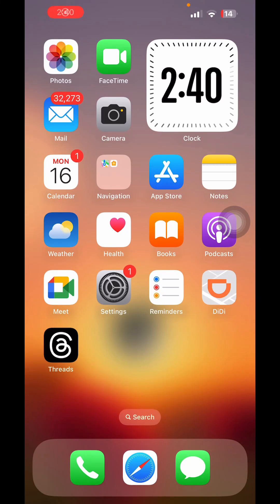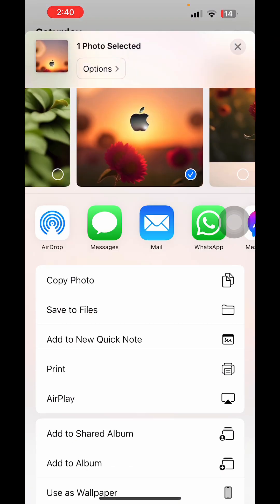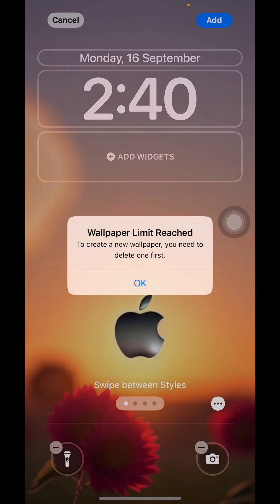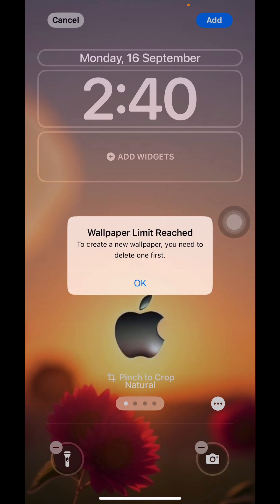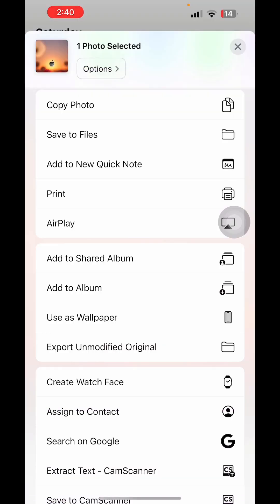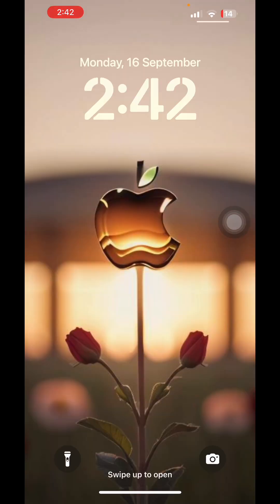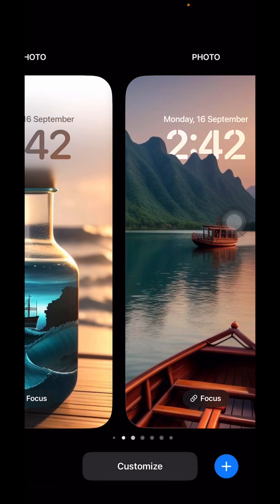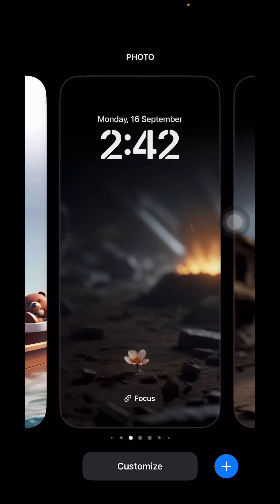How to fix Wallpaper Limit Reached To create a new wallpaper, you need to delete one first in iOS 18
When you usually change your iPhone wallpapers, you may get notification that you can’t do that again and you reached the limit to create a new wallpaper. Here are the steps to fix that problem. It is very simple and straightforward in iOS 18.